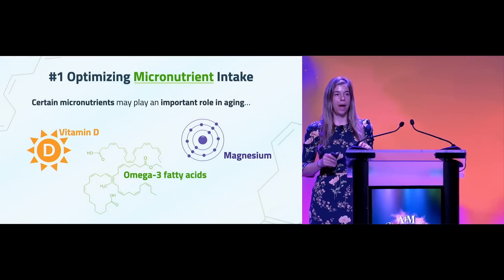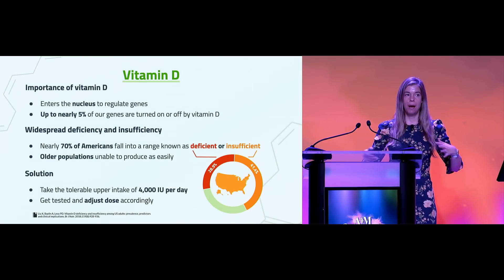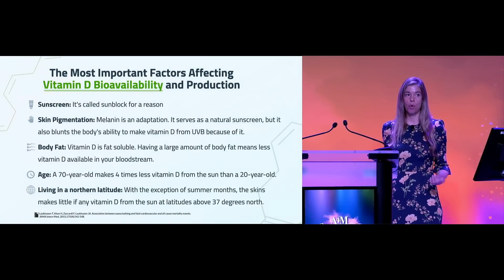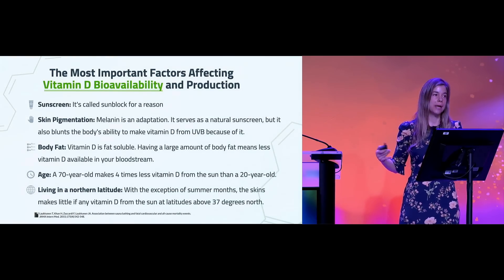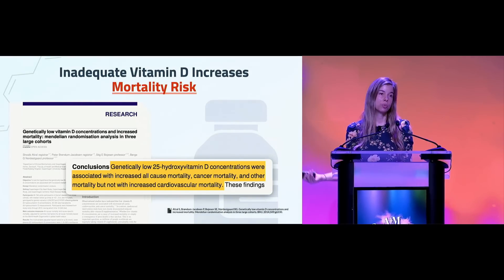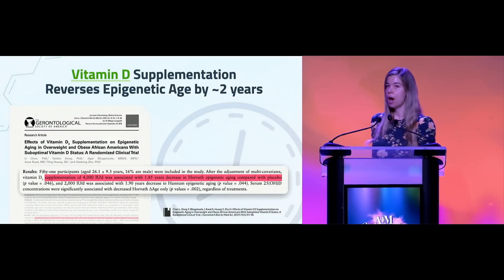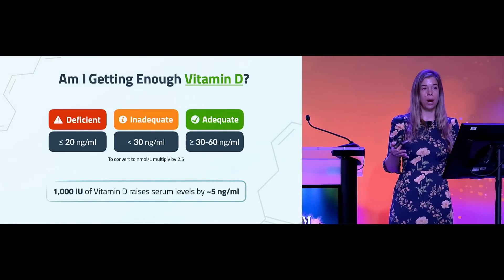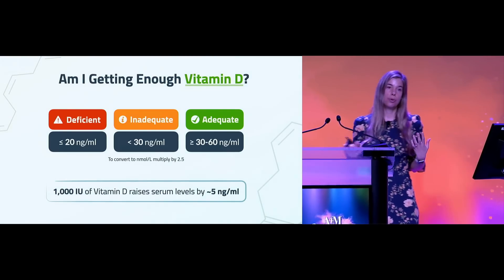Rhonda Patrick on the CRAZY Longevity Benefits of Vitamin D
~70% of the US population has inadequate vitamin D levels (less than 30 ng/mL). The health consequences of this are plenty. In this video, expect to learn:

• How vitamin D regulates the protein-encoding human genome
• Why Vitamin D deficiency is so common
• How vitamin D deficiency accelerates aging & increases mortality risk
• Why older individuals produce less vitamin D
• The "sweet spot" for blood levels of vitamin D
• The vitamin D dose required to raise serum levels by 5 ng/mL
• Why some people require a higher vitamin D supplementation dose to raise blood levels